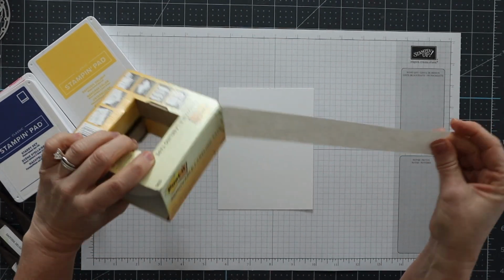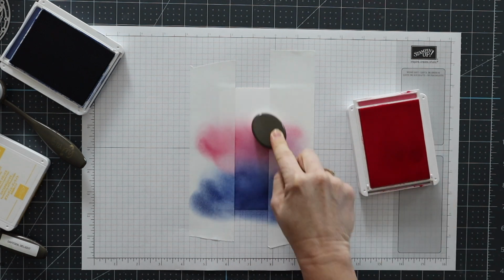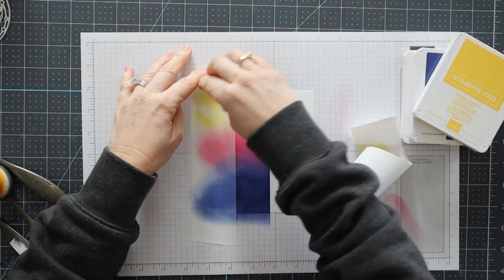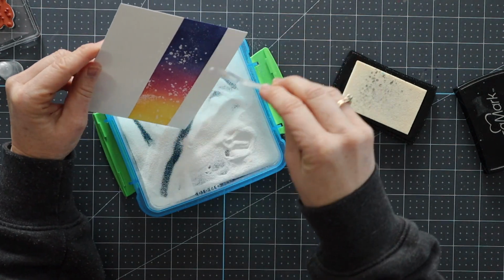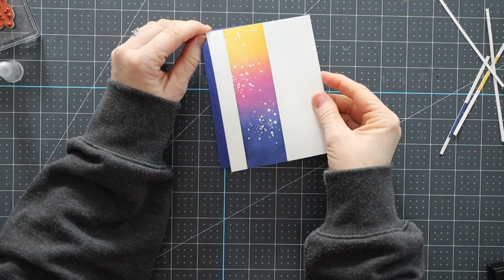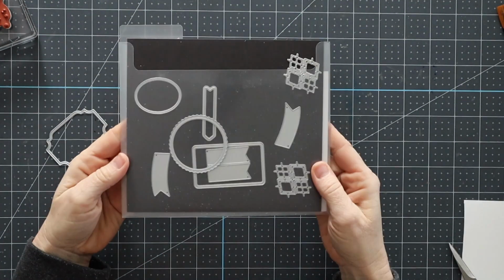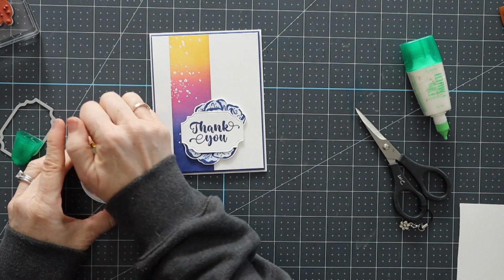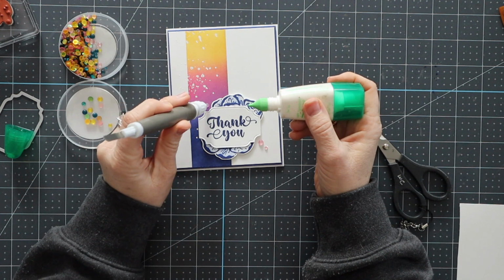Unlock Incredible Results with Ink Blending - Effortless Technique Card 3